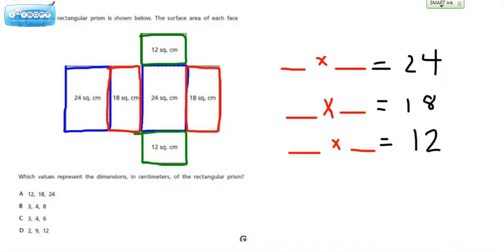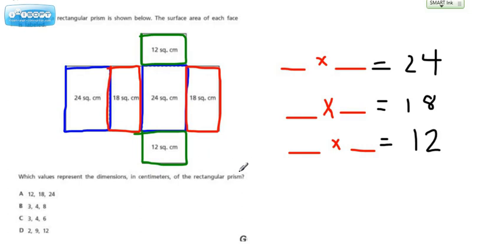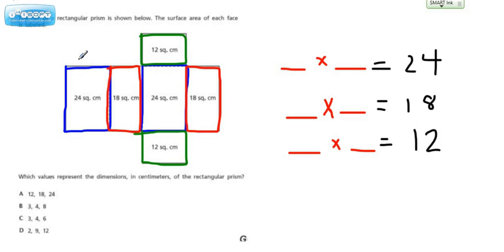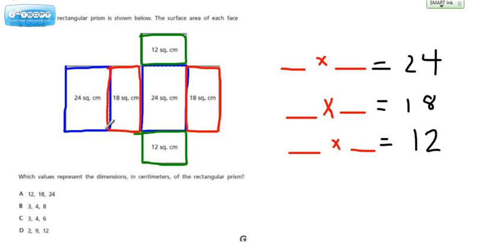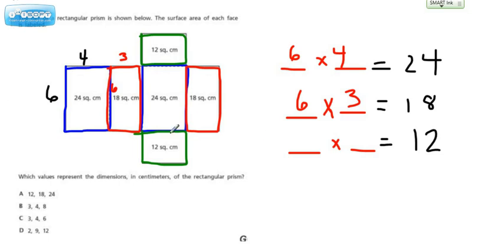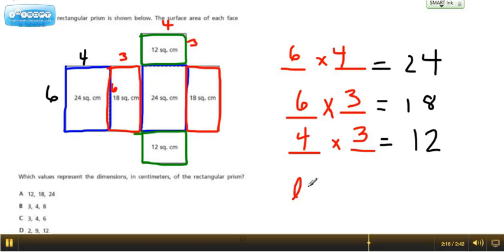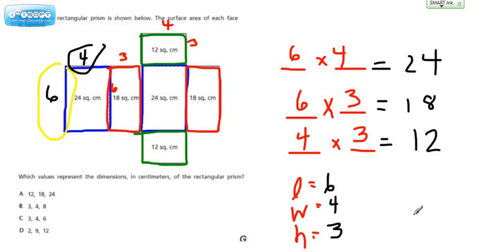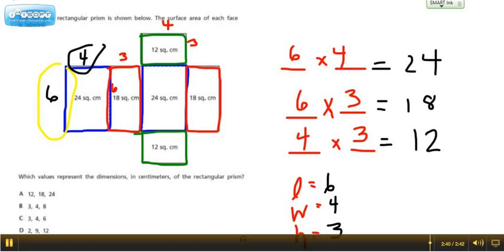Surface Area with Nets